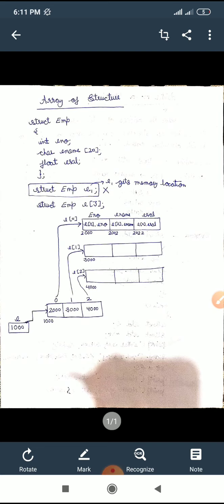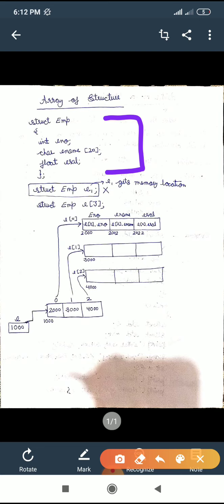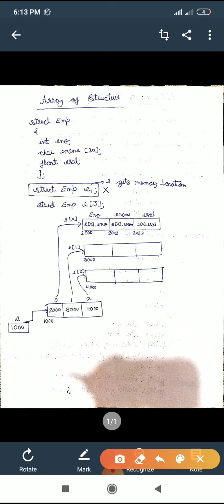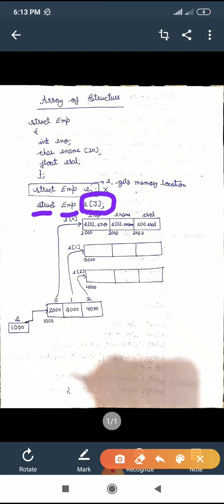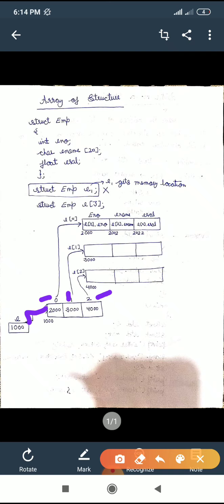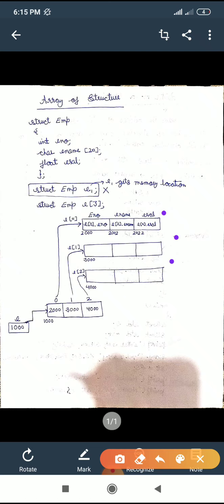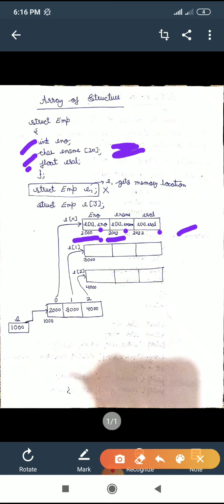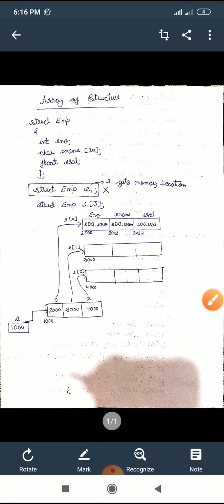Array of Structures